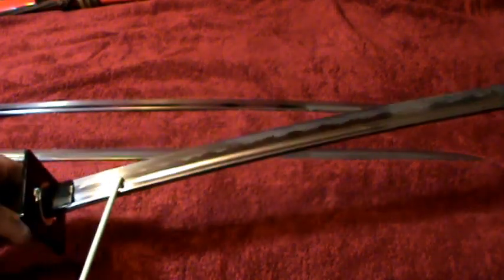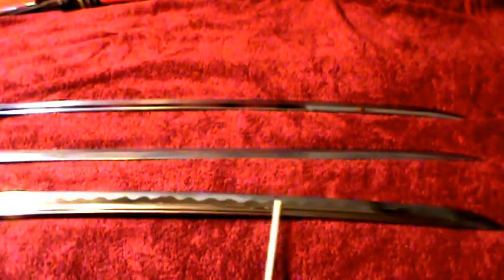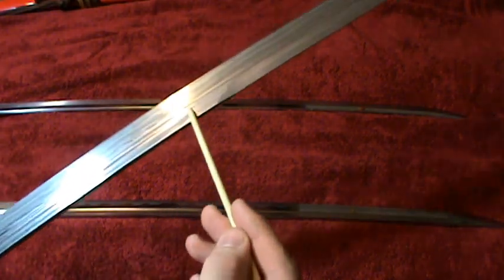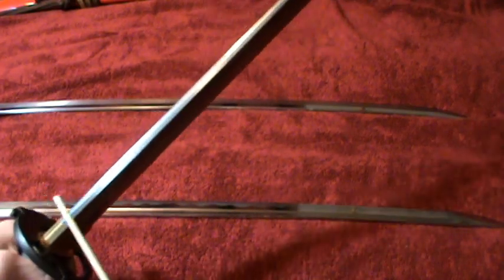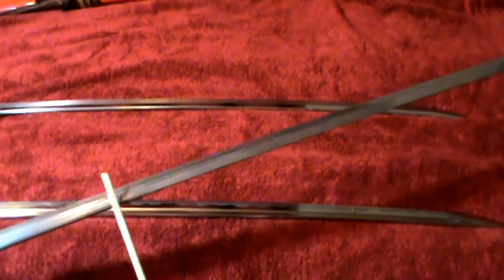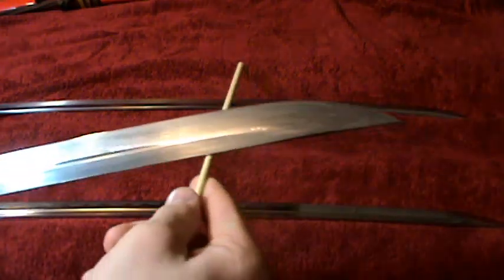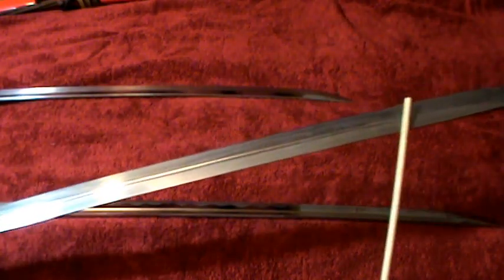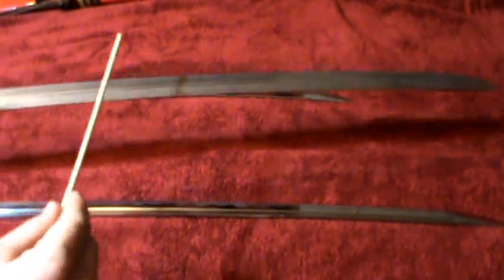Differences between a Shinogi Zukuri blade and an Unokubi Zukuri blade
Just a quick video explaining the differences between a Shinogi Zukuri blade and an Unokubi Zukuri blade. The Unokubi Zukuri blade makes an excellent cutter and is lighter because the spine is normal thickness at the Koshi, then thins down to about 1/2 thickness, then goess back to normal thickness towards the Kissaki.